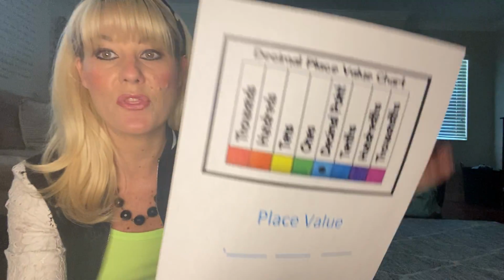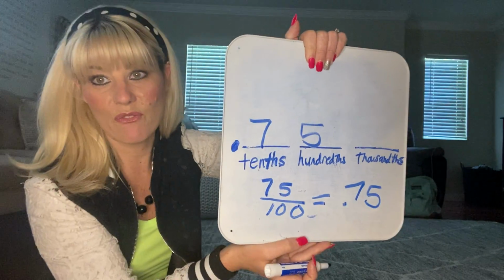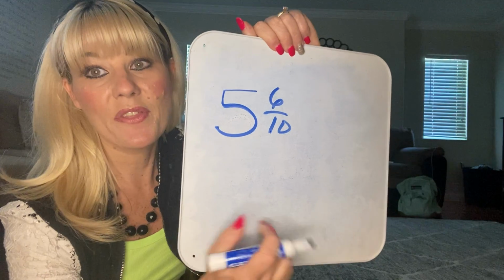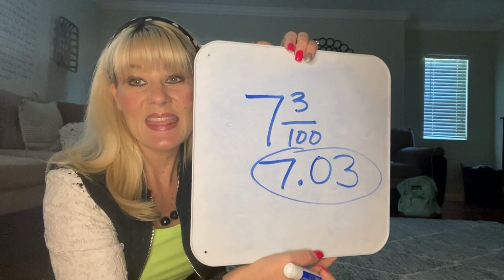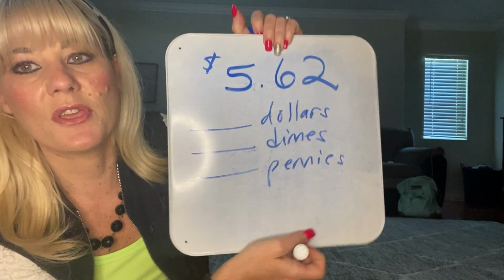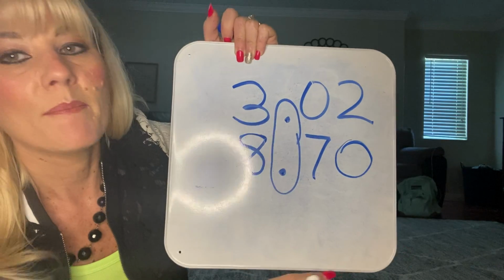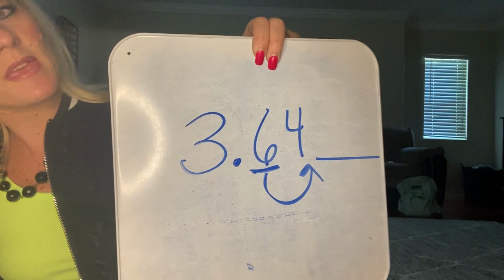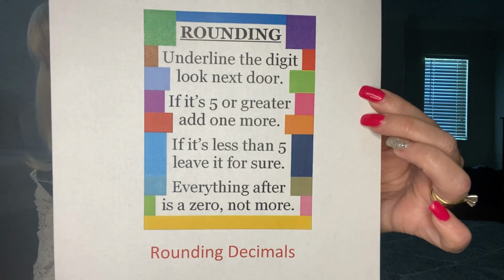The top 5 things to know about decimals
Week 2 math lesson